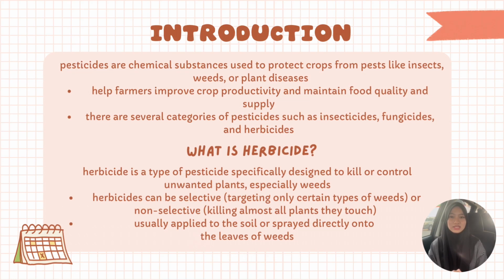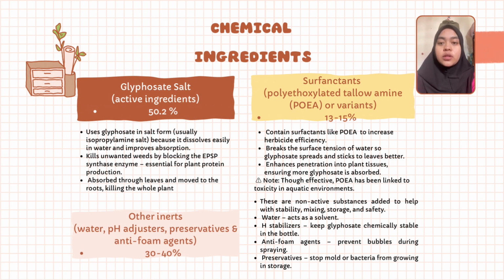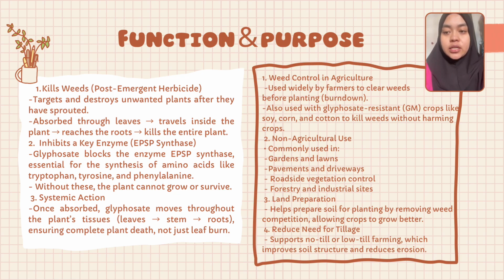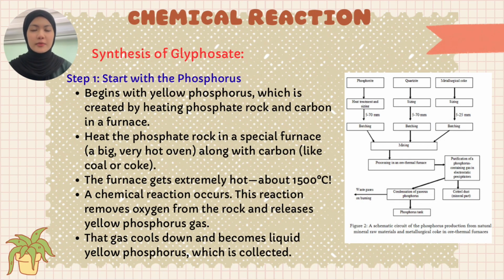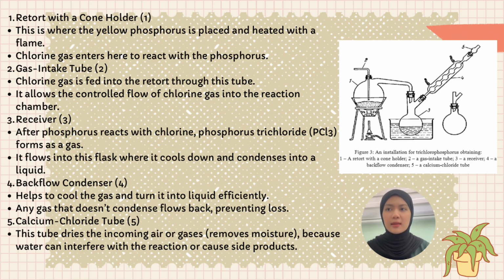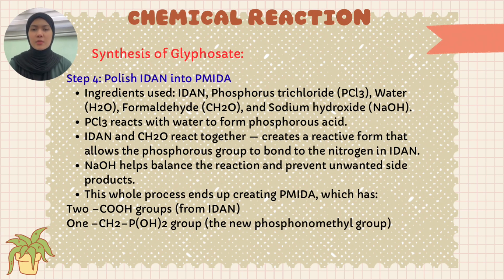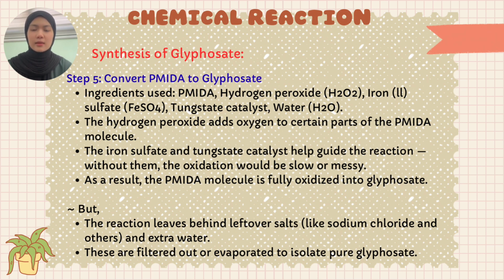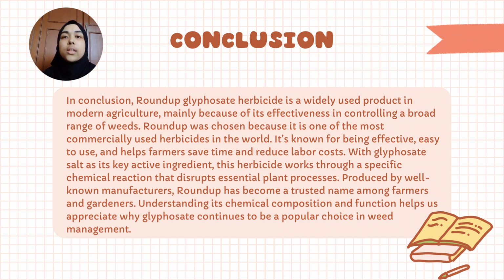SCO1213 Group 5 - Agriculture & Pesticides: Roundup Glyphosate Herbicide